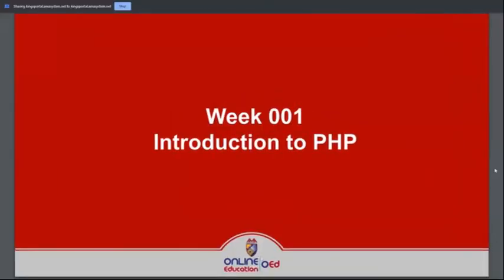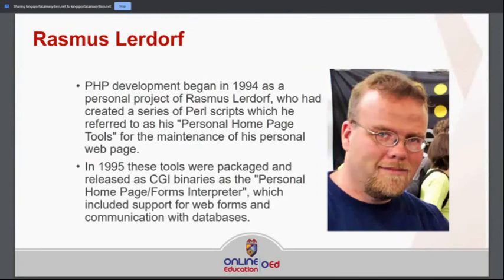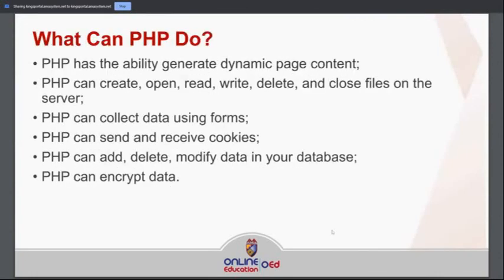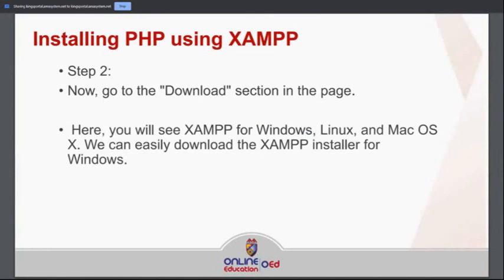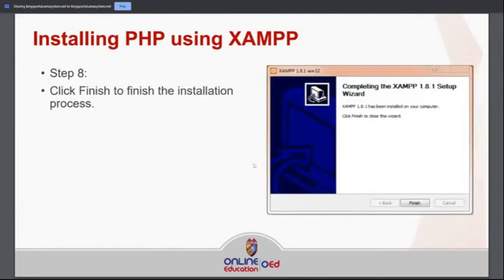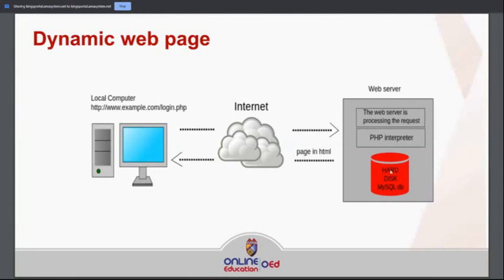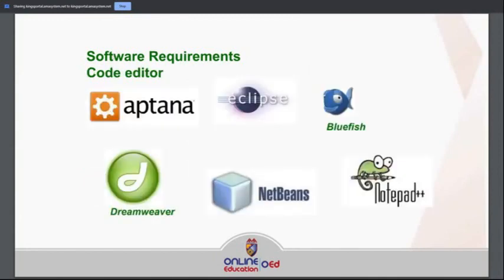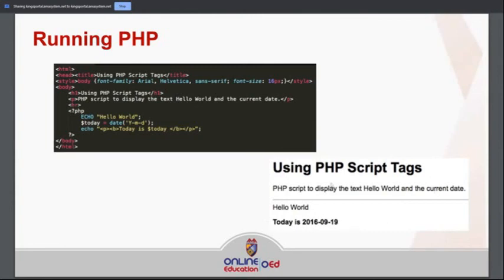Web Application Development 1 - What is Personal Home Page (PHP)?